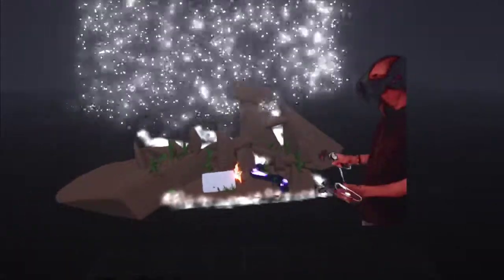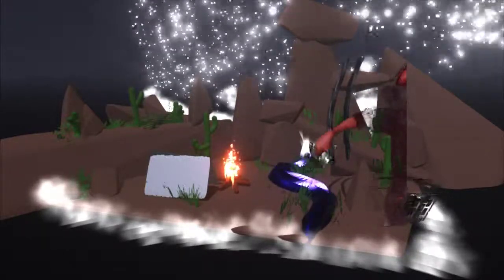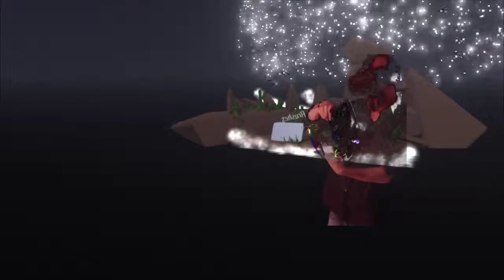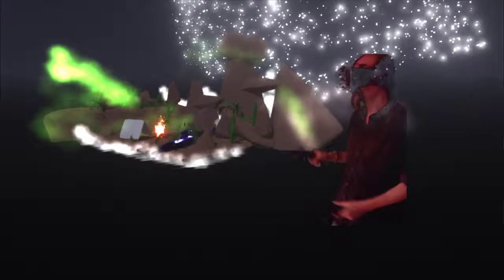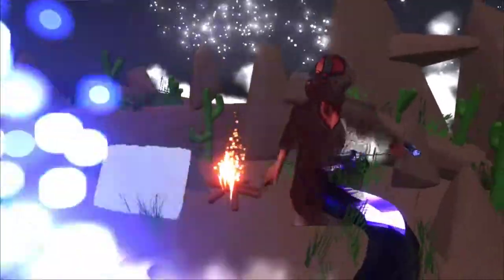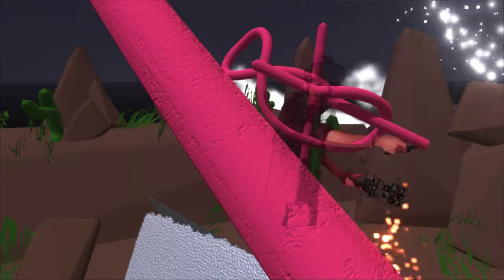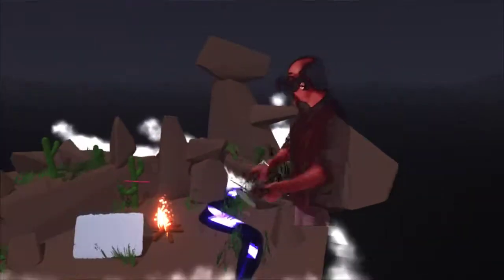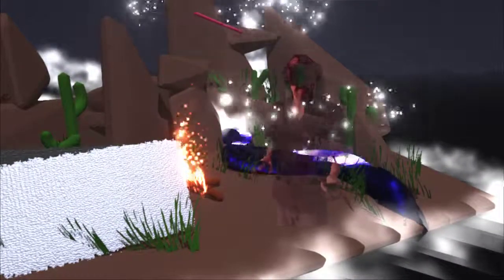After Tilting 3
Some post-game follow-up and discussion about Tilting at Brushes. Spectators can enjoy a new one every week!